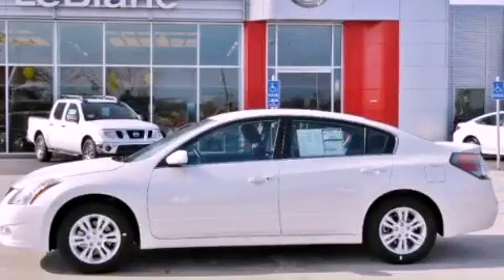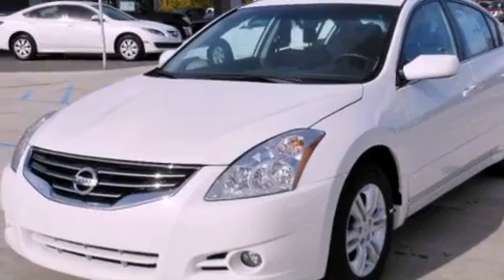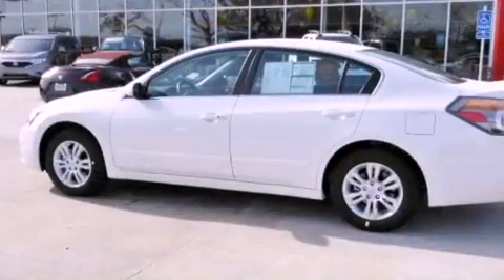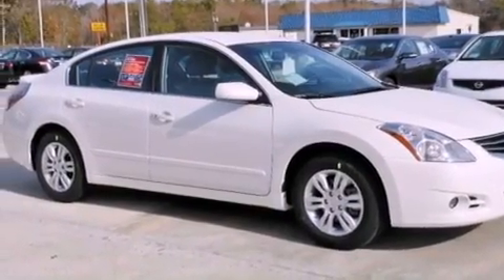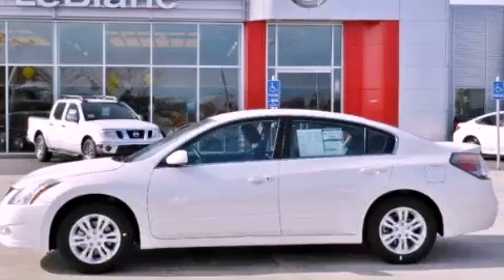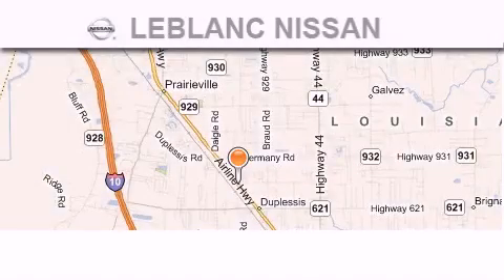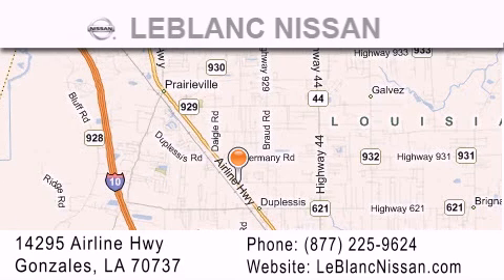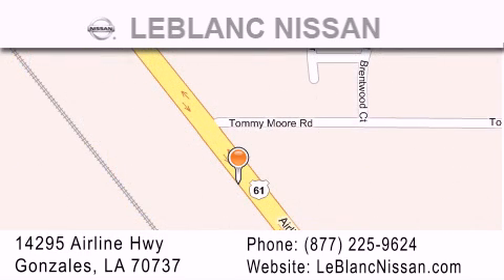2012 Nissan Altima Gonzales LA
Year : 2012
 Make : Nissan
 Model : Altima
 Engine : 2.5L DOHC 16-valve I4
 Trans . : Manual
 Exterior : Winter Frost Pearl
 Miles : 4
 Interior : Charcoal
 Stock : N2538066